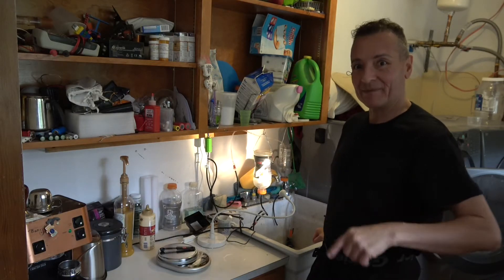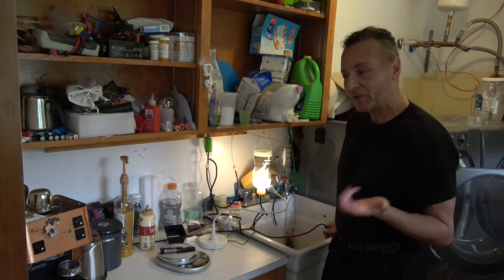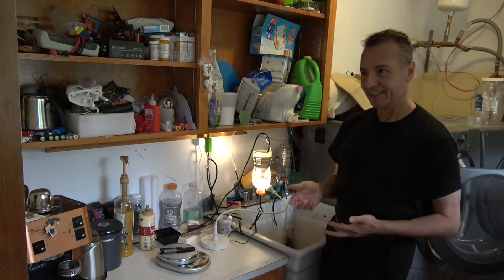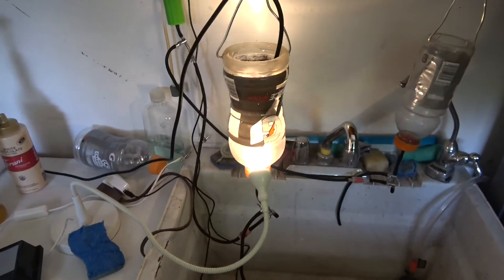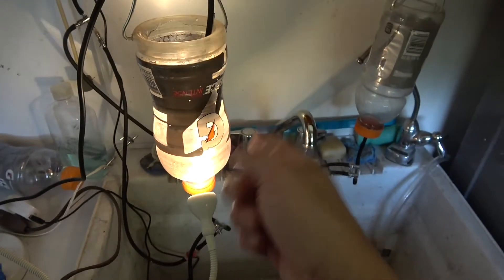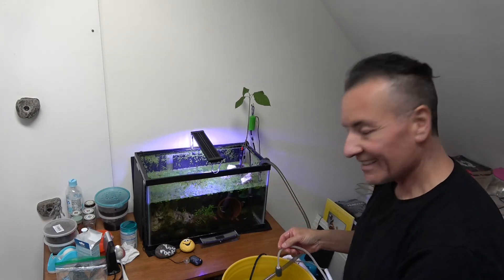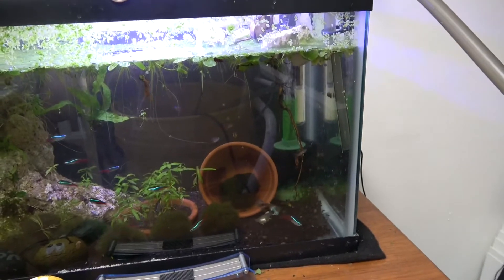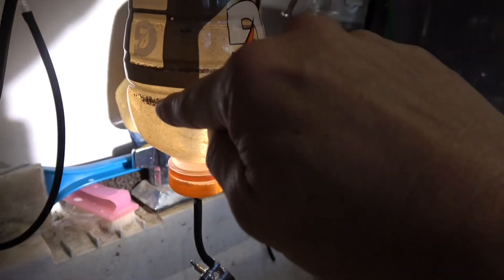Hatching Live Brine Shrimp EASY Fast - Spicy Reef E8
SeaMonkeys are the spice, the spice is life...